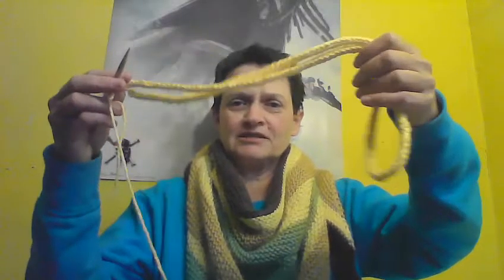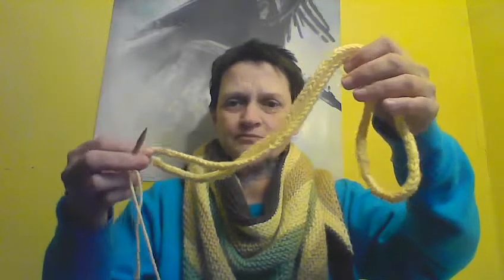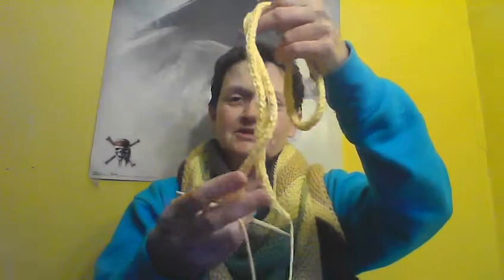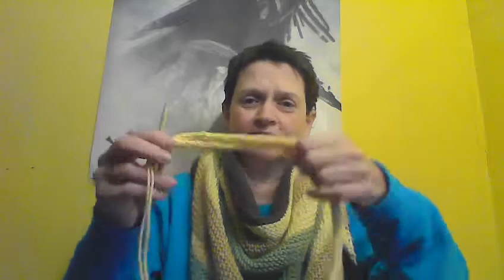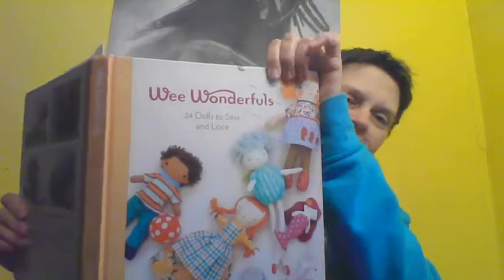I cords and Dachshunds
Hey gang!

I show an update of where I am on my knit placemat with the material back. I also show my latest non-knitting or crochet project - a Doxie Necklace from the wonderful book called, "Wee Wonderfuls."

Yochana